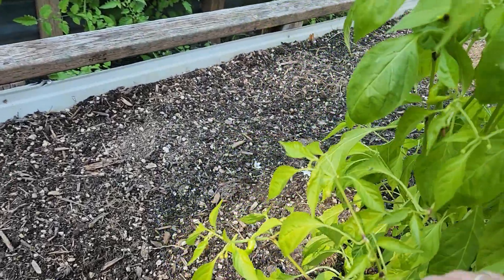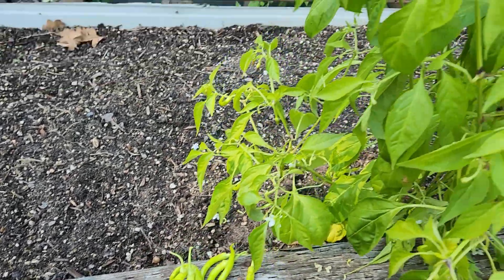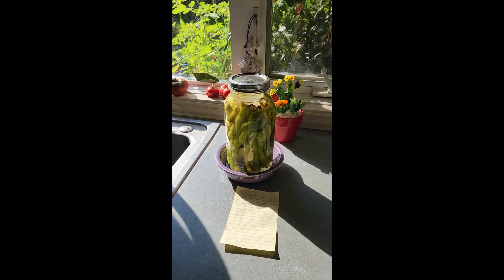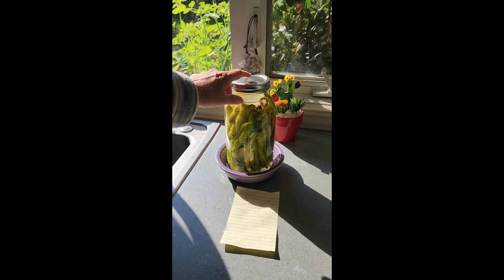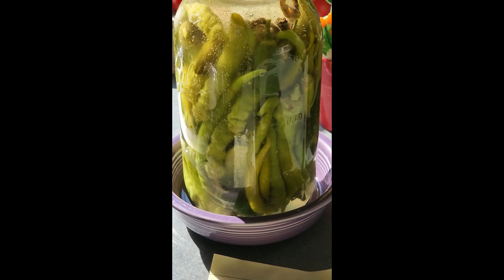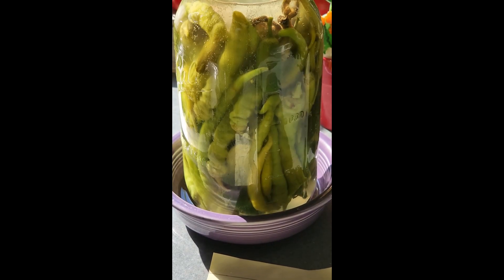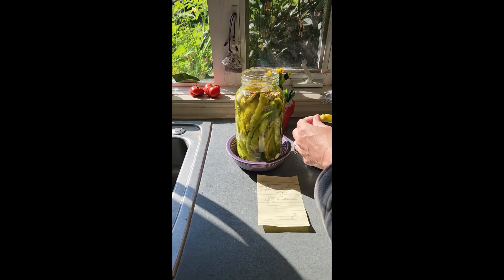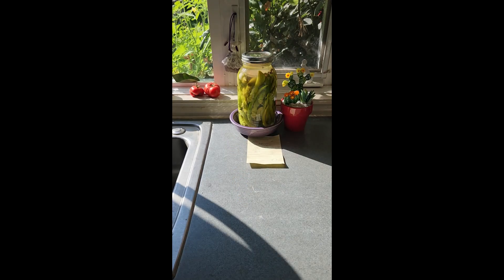Fermenting Hot Peppers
let's ferment some italian pepperincini (with jalapeños and garlic) at home. I started with a 3.5% brine but went later added another 1% to bring up to 4.5% brine on the recommendation of a couple pepper experts.
I can't wait to taste them!  Let's put it all together and (stay to the end) and see how they look after a week of fermeting.